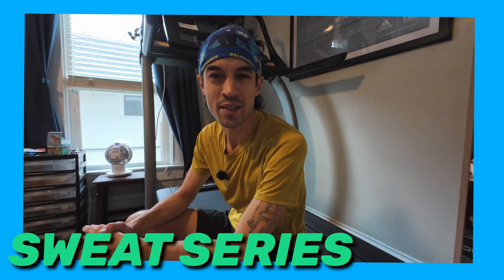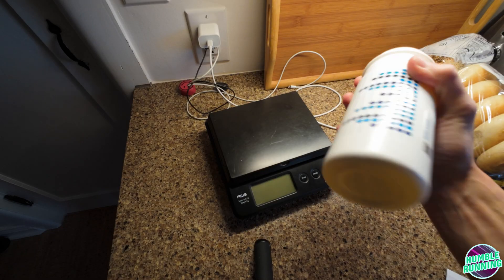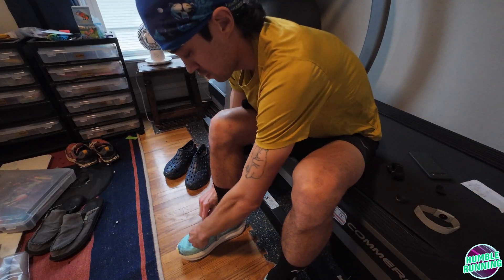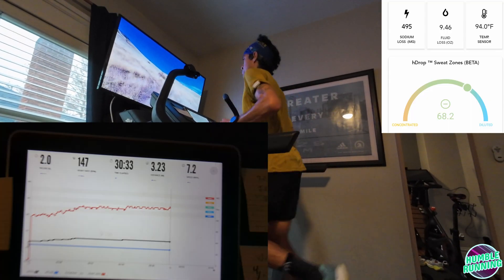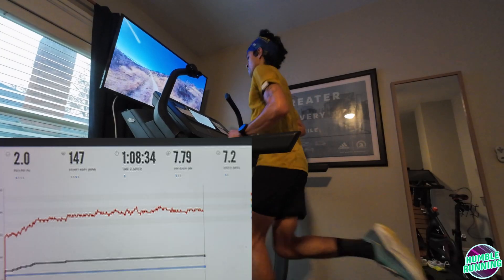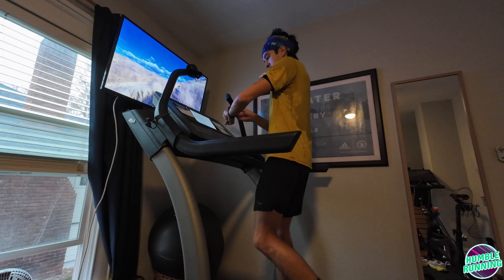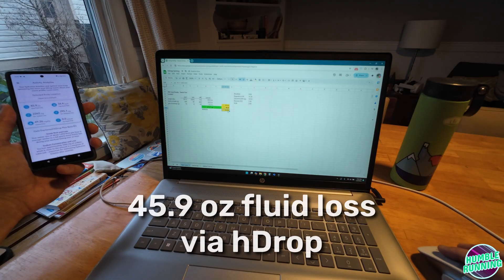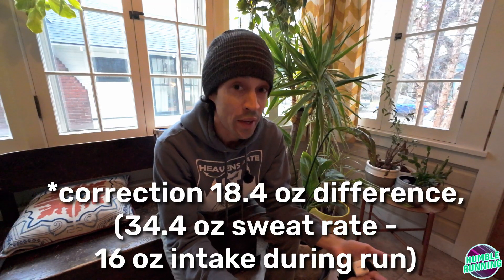OPTIMIZE your HYDRATION - on the run sweat test!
You may be significantly underhydrating during your run workouts - SIMPLE testing can help you figure out how much!  Follow along as I do an easy manual sweat test and figure out my sweat rate on the run. You don't need any fancy equipment, just a simple scale.

I cross reference my results against the hDrop hydration sensor to verify accuracy. YES, it works very well!

***NOTE: Drinking TOO MUCH can also be a serious, and potentially dangerous problem. Of course this testing can also help ensure that you are not OVER-hydrating during exercise!

00:00 Sweat test - really?
01:47 Weighing everything
04:44 Test Run
09:43 Post-test weights
11:24 Final Analysis

Recovery footwear by Kane

Samples provided at no cost for test and review by @hdroptech, @kanefootwear